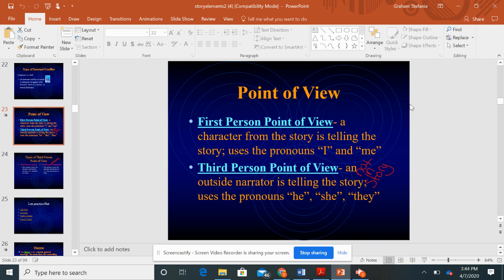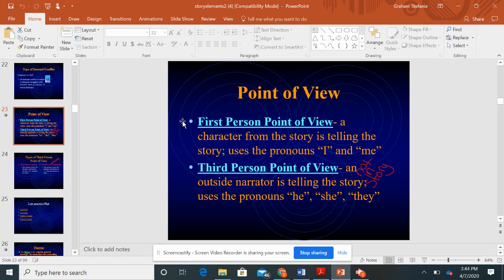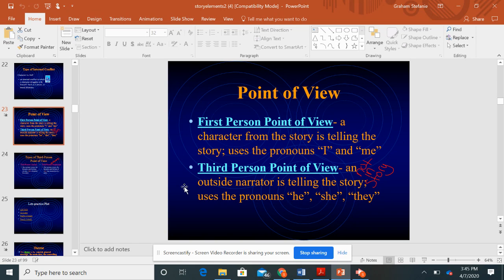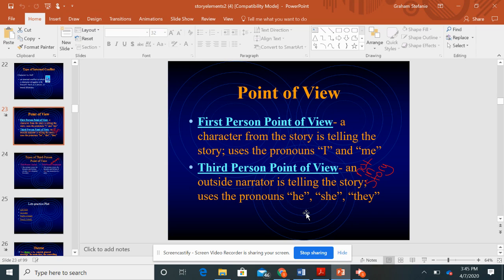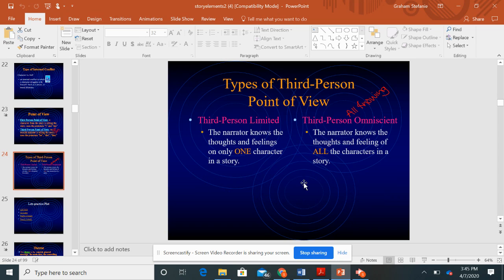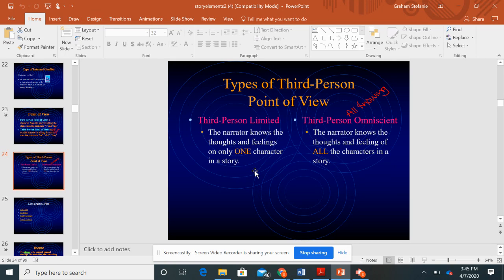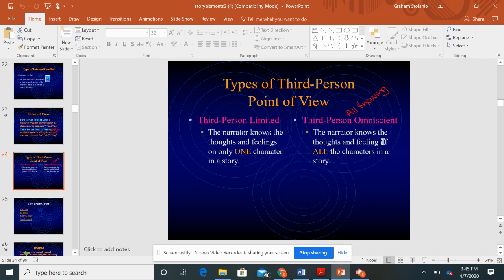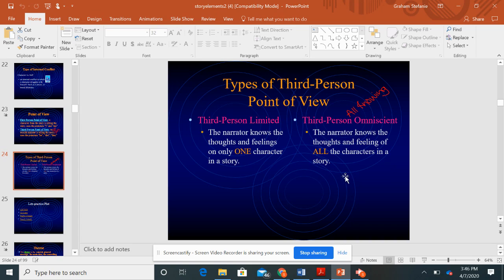Point of View in Creative Stories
Point of View when writing a creative short story.